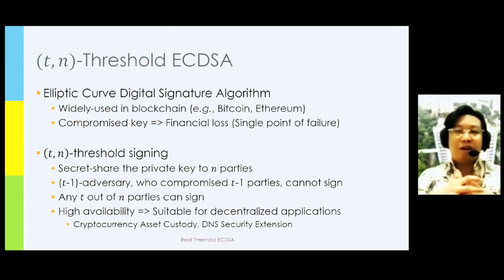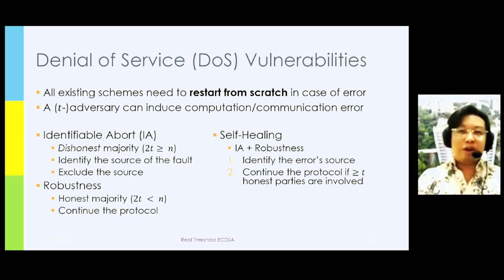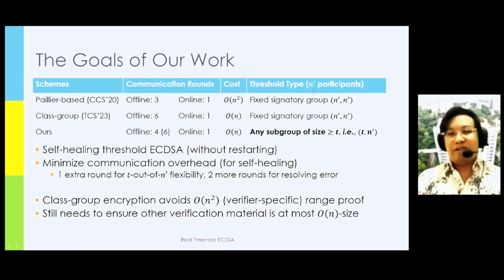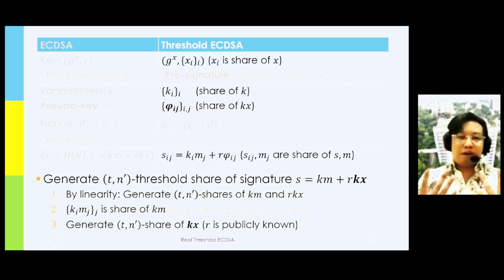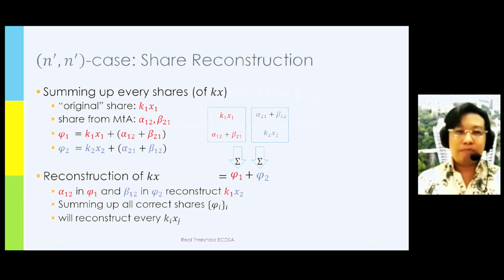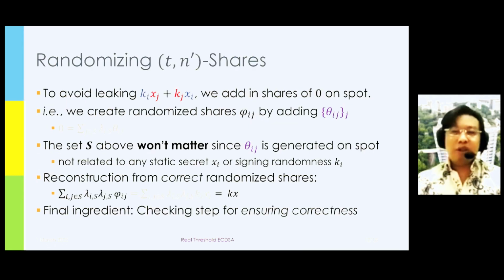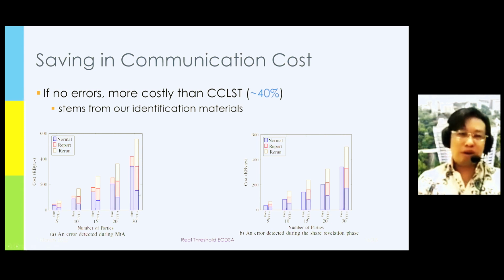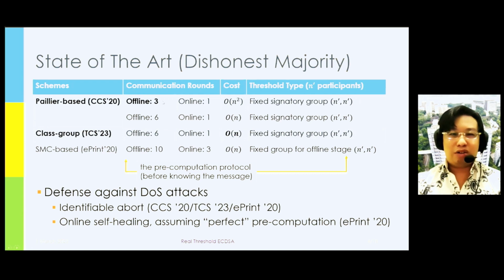NDSS 2023 - Real Threshold ECDSA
SESSION 4B-5 Real Threshold ECDSA

Threshold ECDSA recently regained popularity due to decentralized applications such as DNSSEC and cryptocurrency asset custody. Latest (communication-optimizing) schemes often assume all n or at least n' greater or equal to t participating users remain honest throughout the pre-signing phase, essentially degenerating to n'-out-of-n' multiparty signing instead of t-out-of-n threshold signing. When anyone misbehaves, all signers must restart from scratch, rendering prior computation and communication in vain. This hampers the adoption of threshold ECDSA in time-critical situations and confines its use to a small signing committee.

To mitigate such denial-of-service vulnerabilities prevalent in state-of-the-art, we propose a robust threshold ECDSA scheme that achieves the t-out-of-n threshold flexibility "for real" throughout the whole pre-signing and signing phases without assuming an honest majority. Our scheme is desirable when computational resources are scarce and in a decentralized setting where faults are easier to be induced. Our design features 4-round pre-signing, O(n) cheating identification, and self-healing machinery over distributive shares. Prior arts mandate abort after an O(n^2)-cost identification, albeit with 3-round pre-signing (Canetti et al., CCS '20), or O(n) using 6 rounds (Castagnos et al., TCS '23). Empirically, our scheme saves up to ~30% of the communication cost, depending on at which stage the fault occurred.

AUTHORS
Harry W. H. Wong (The Chinese University of Hong Kong), Jack P. K. Ma (The Chinese University of Hong Kong), Hoover H. F. Yin (The Chinese University of Hong Kong), Sherman S. M. Chow (The Chinese University of Hong Kong)